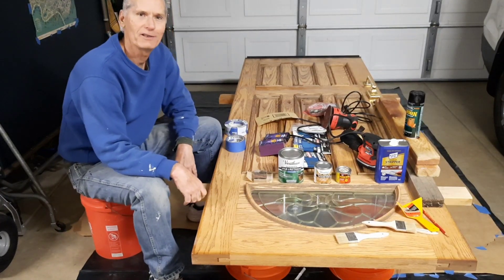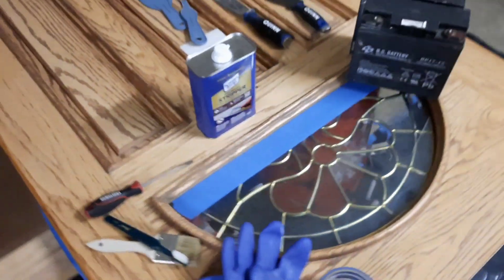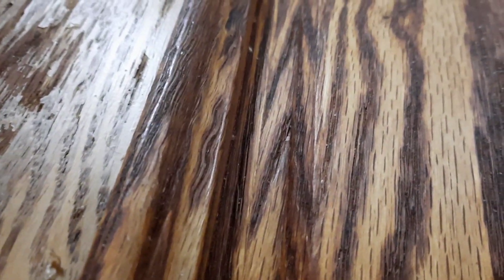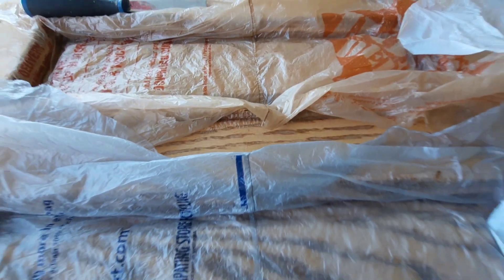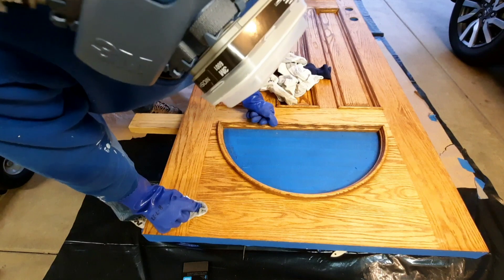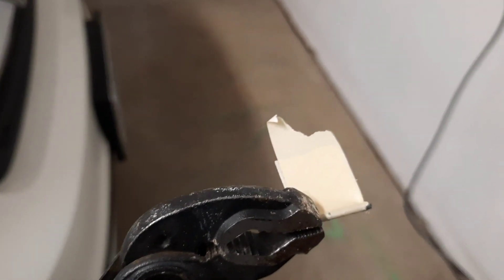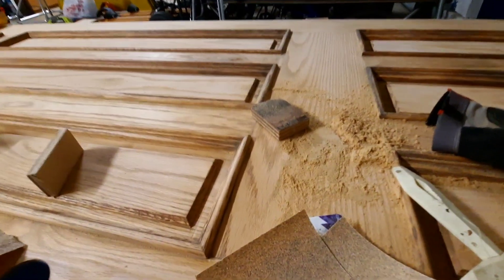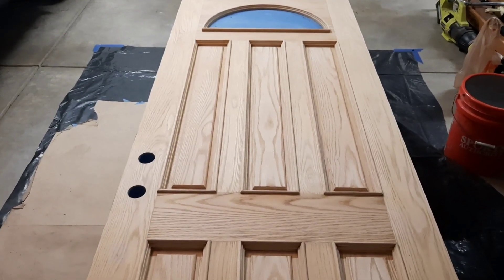Oak door restoration: stripping and sanding 24 year door Part o of 2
This project includes stripping. polyurethane finish from a sun-damaged front door with sanding, staining,  and refinishing. No shortcuts.  I cover all materials and equipment, including  safety tips.